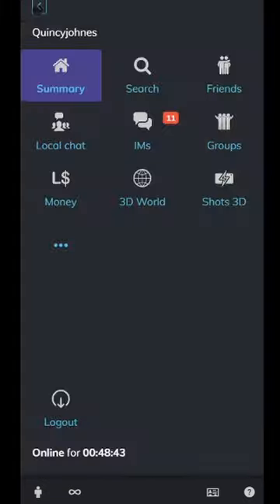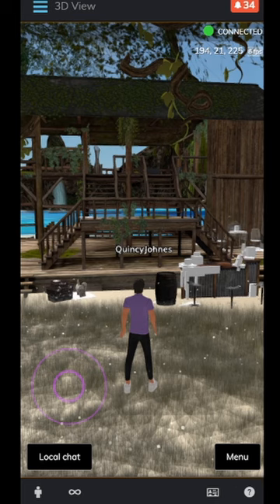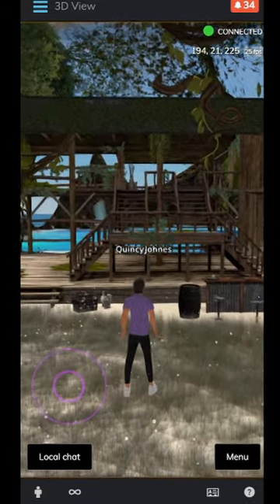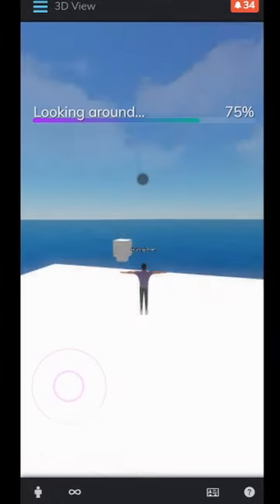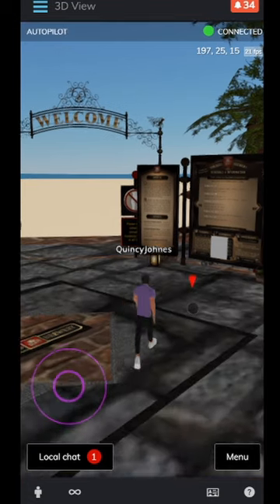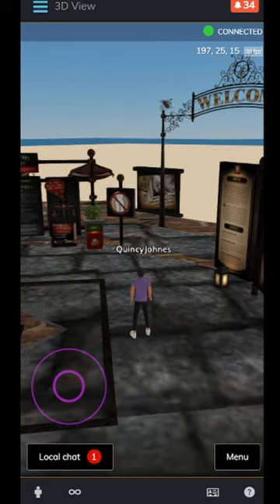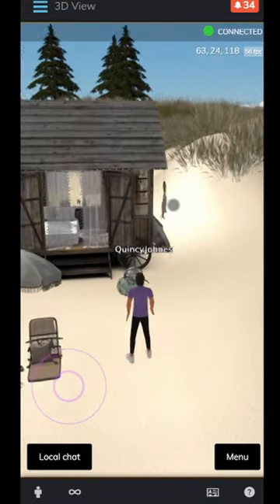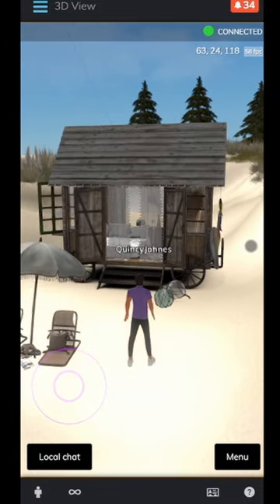SpeedLight Video Blog: Photo Cafe, Builders Brewery, Borkum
🚀  Experience the development of our 3D rendering tech with SpeedLight as we venture through the captivating vistas of Second Life.

Featured Locations:
📍 Photo Cafe - Midnight Party/195/225/22
📍 Builders Brewery - Builders Resource/197/15/26
📍 Berkum - Golden Place/73/123/25